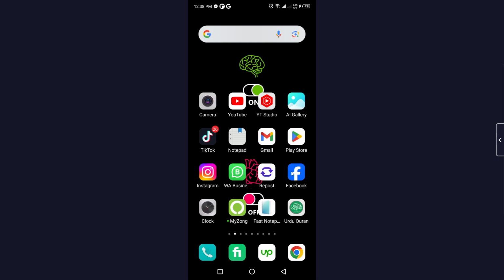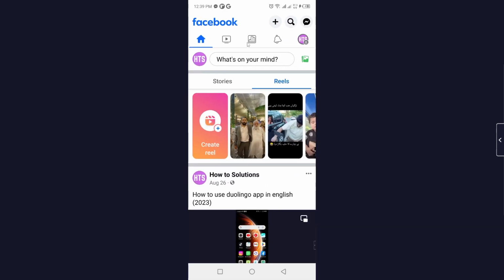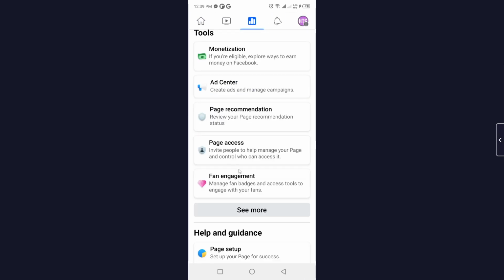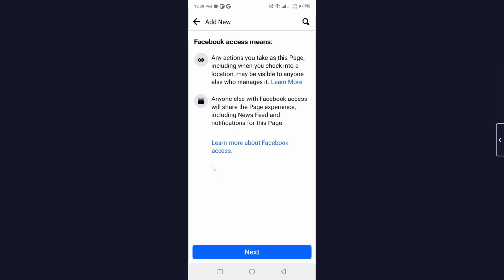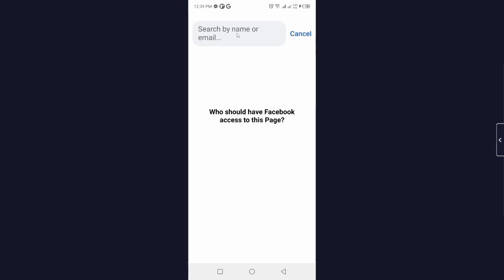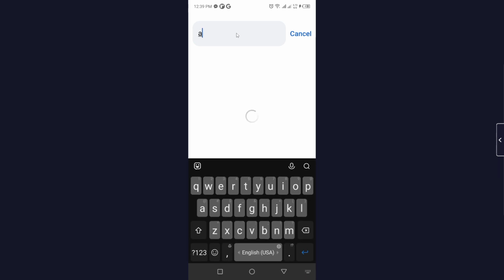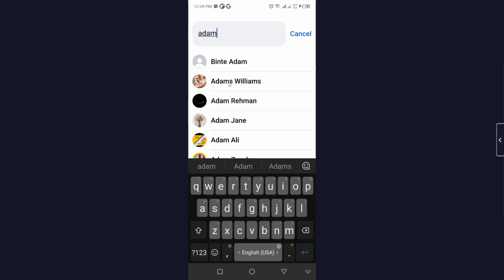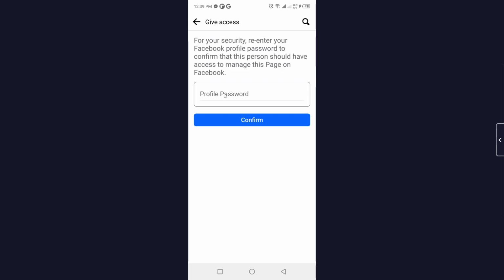How To Change Admin On Facebook Page (2023)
Are you looking to change the admin of your Facebook Page? Whether you're transferring ownership or just adding a new admin, this step-by-step tutorial will guide you through the process. Changing admin privileges on your Facebook Page is essential for managing your business or community effectively.

Don't miss out on the crucial steps to ensure smooth management of your Facebook Page. Watch this tutorial now and take control of your Page admin roles!